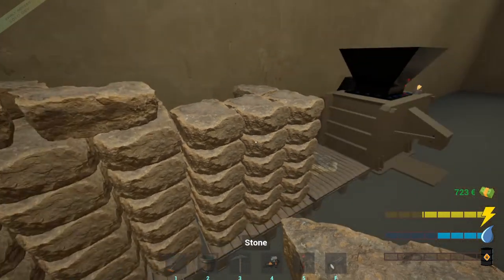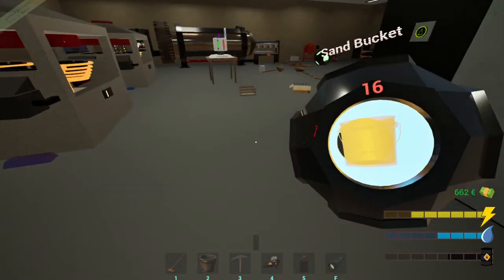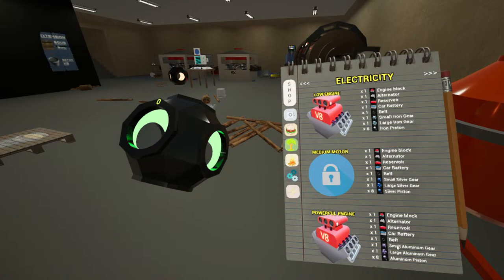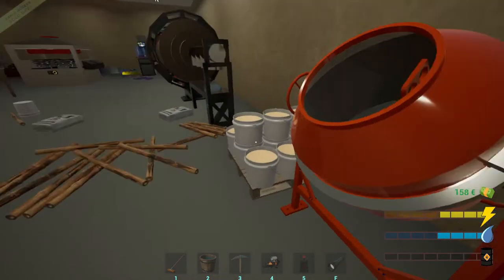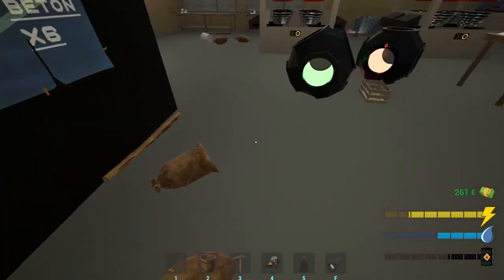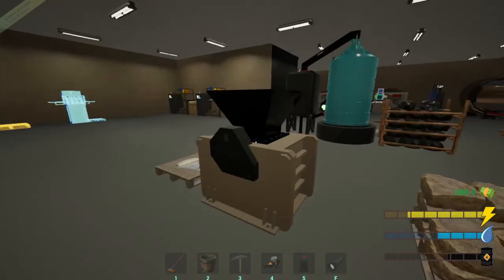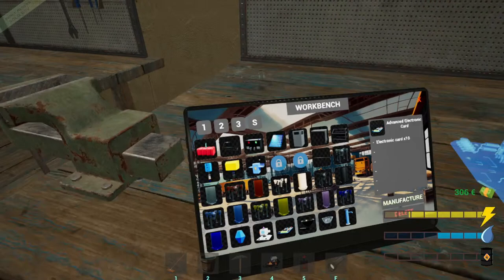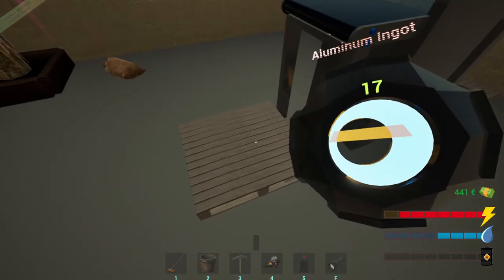Center Station Simulator/playthrough episode 13/ lets expand and make more generators / steam pc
"WARNING: This video may contain flashing images that may potentially trigger seizures for people with photosensitive epilepsy.

download and install the blerp browser extension to start earning blerp points, you will earn points by watching and chatting in stream, to use to redeem blerp`s sound effects and redeem

You inherit a shopping center in the middle of the desert, an oasis for your customers crossing this hot road. Renovate it, make your own products in your expandable underground laboratory! Your Shopping Center is autonomous, manage your production of electricity, water, oil, resources.
Build your LABORATORY
Manufacture numerous industrial machines for your personal and commercial production! Expand your underground laboratory without limits. From the mine, to the ores, to the foundry, to manufacture advanced components essential to your development! Freely place your constructions, and destroy them to better organize your space!

Set up your SHOP
Thanks to numerous construction plans, arrange your shop to perfection! Sell many products previously manufactured in your laboratory! Automate your payment checkouts. Improvements are available to boost your sales!

please be aware that we may have under 18s here.

Music from Uppbeat (free for Creators!)

my channel logo and banner and thumbnail images are all made i have canva pro, all is for Commercial use.